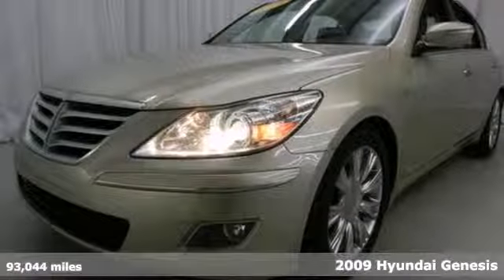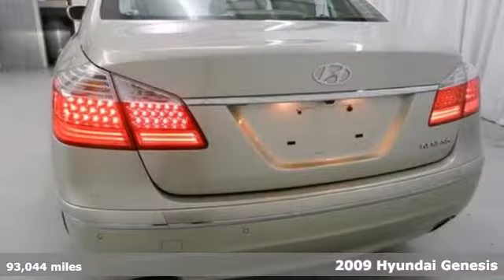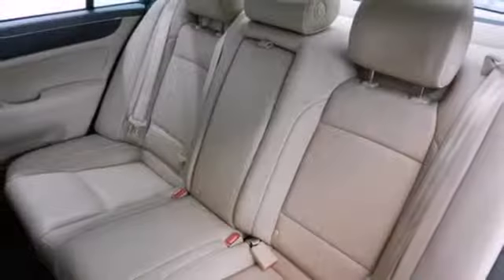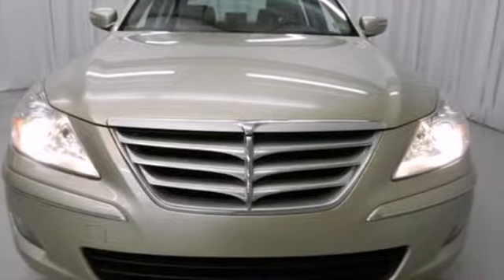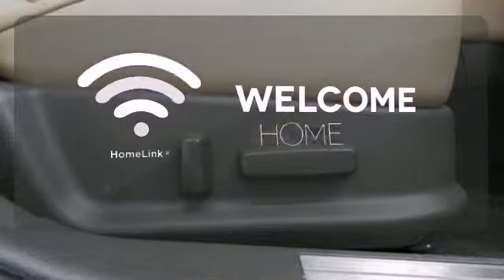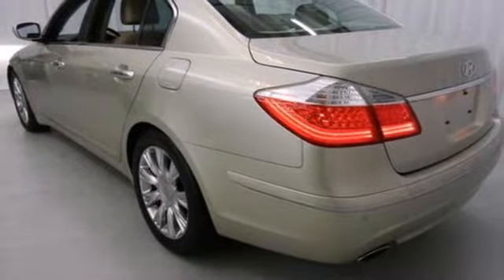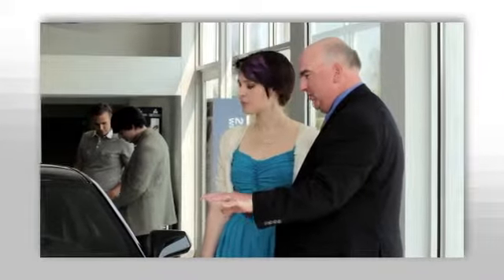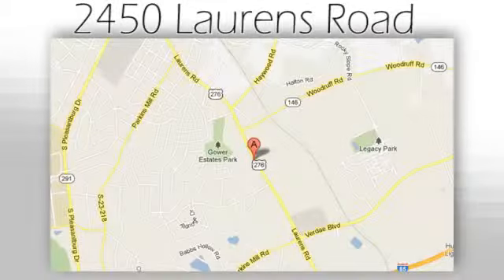2009 Hyundai Genesis Greenville SC Easley, SC FP0627 - SOLD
Year: 2009
Make: Hyundai
Model: Genesis
Trim: 6 Speed Shiftable Automatic
Engine: 6 Cylinder
Transmission: 6 Speed Shiftable Automatic
Color: Champagne Beige Metallic
Interior: Cashmere
Mileage: 93044
Stock #: FP0627
Alloy wheels, AM/FM/CD/MP3 w/Navigation, Cooled Driver's Seat, Dual Front Fully Automatic HVAC, Dual front impact airbags, Dual front side impact airbags, Fog Lights, Front dual zone A/C, Fully automatic headlights, Heated front seats, Leather Seating Surfaces, Power Tilt & Slide Sunroof, Proximity Entry w/Electric Push Button Start, Speed control, and Turn signal indicator mirrors. Are you looking for a terrific value in a vehicle? Well, with this stunning 2009 Hyundai Genesis, you are going to get it.. Hyundai has established itself as a name associated with quality. This Hyundai Genesis will get you where you need to go for many years to come. Designated by Consumer Guide as a 2009 Recommended Premium Large Car.

Address:
2450 Laurens Rd